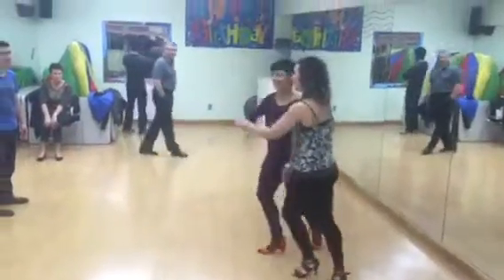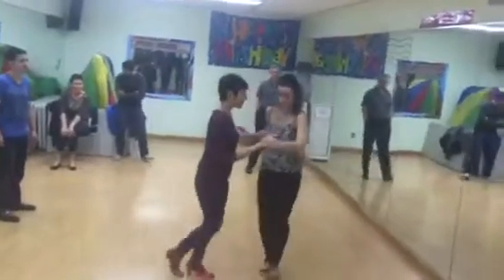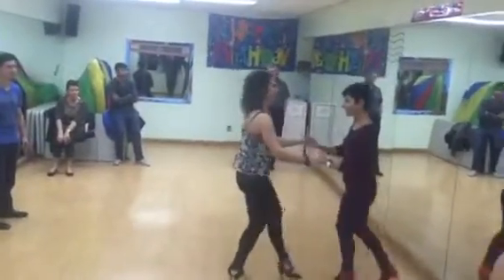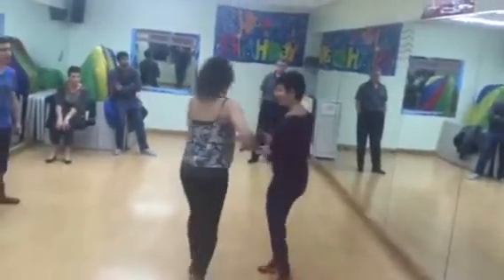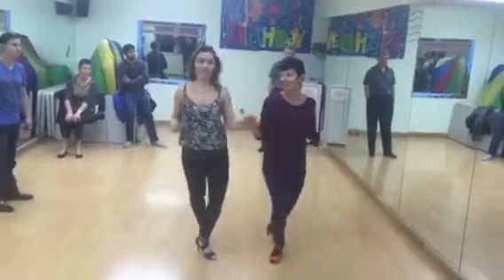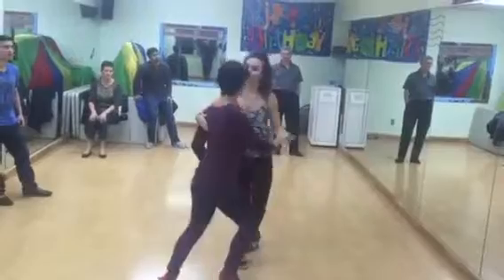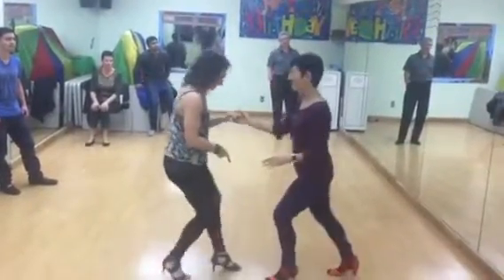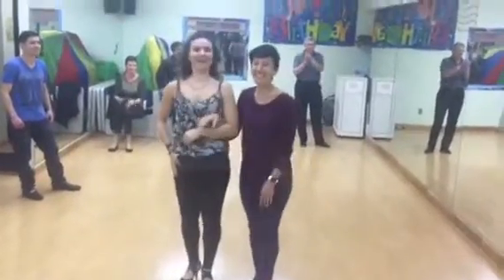Salsa Cuban & Peek-a-boo